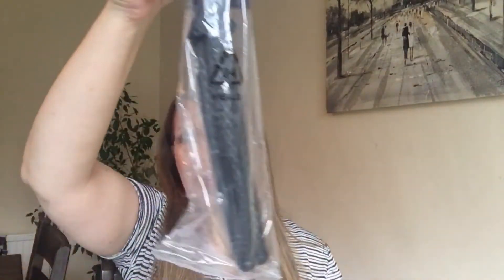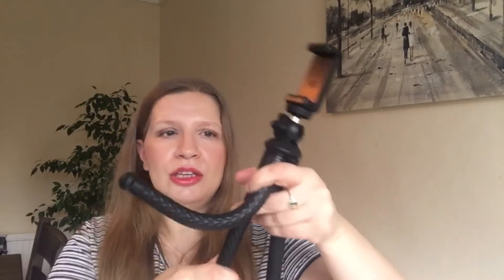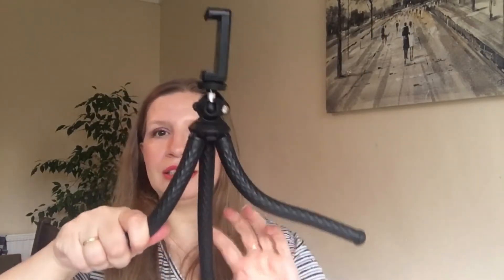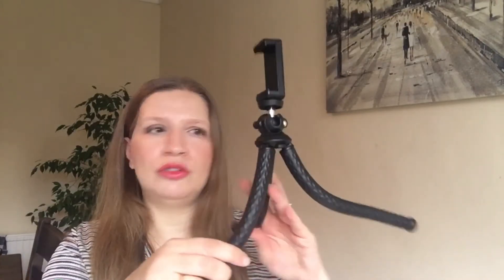GIVEAWAY GOOFOTO TRIPOD UNBOXING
GooFoto tripod

3. It is open internationally
The giveaway closes on the 8th of March!The winner will be announced on my IG stories!